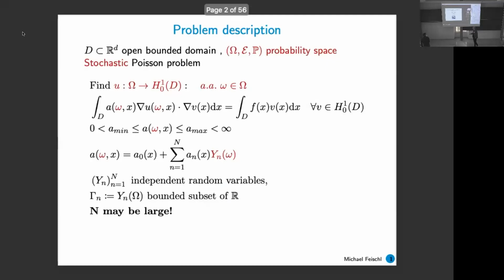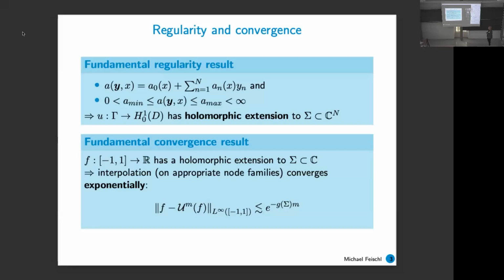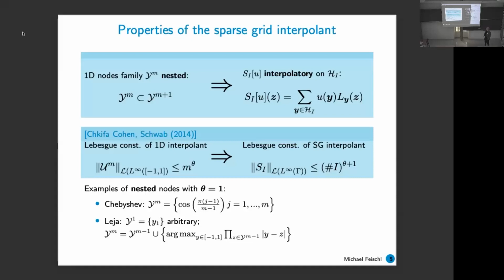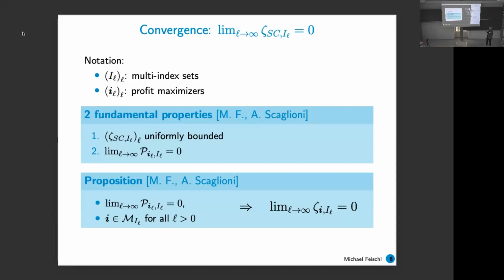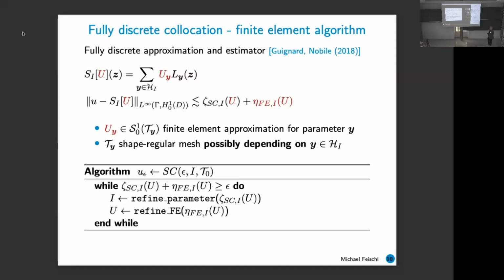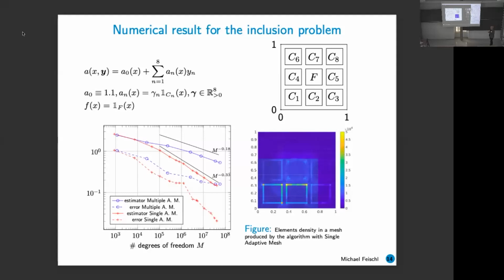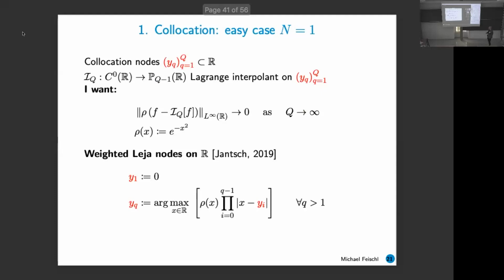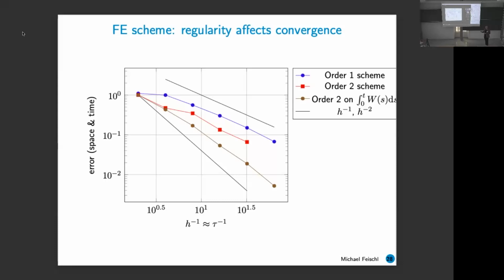Michael Feischl - Convergence of adaptive stochastic collocation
This talk was part of the Workshop on "Computational Uncertainty Quantification: Mathematical Foundations, Methodology & Data" held at the ESI May 2 to 6, 2022.